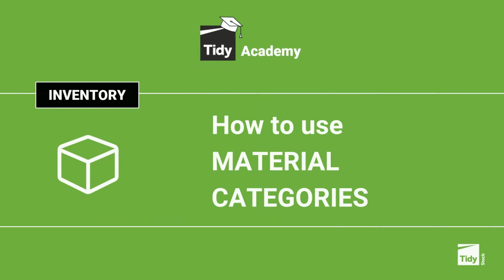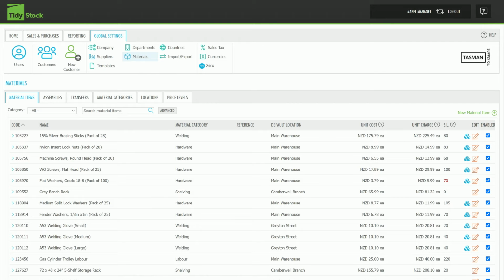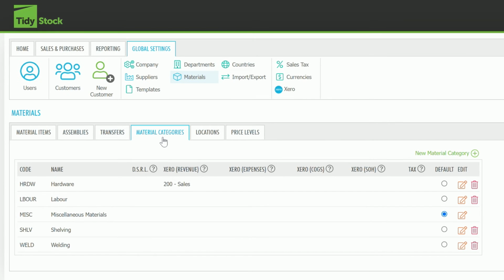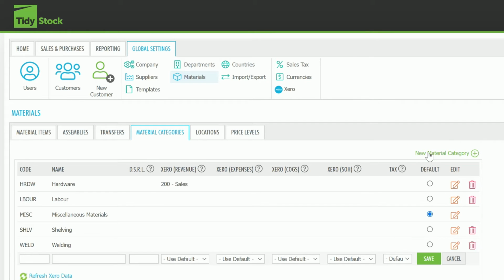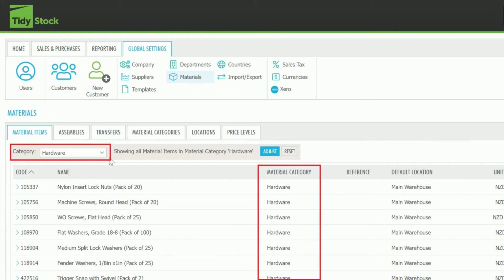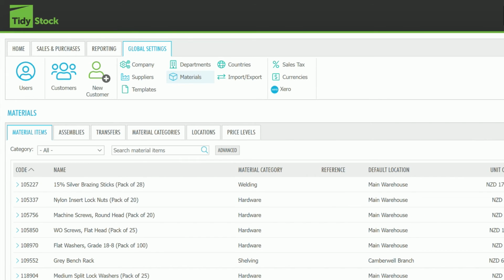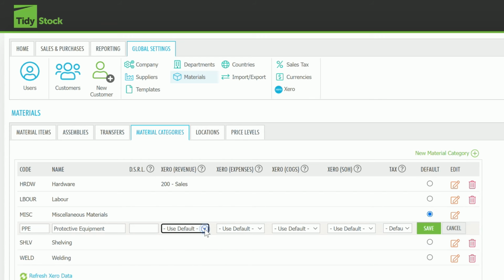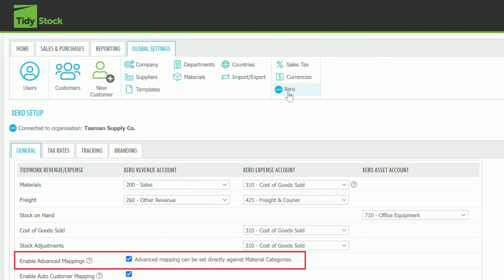TidyStock | How to use material categories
Material categories are used to group and help identify material items.

00:00 - 0:25 Introduction and overview
0:26 - 0:49 Add new category
00:50 - 1:10 View/filter categories
1:11 - 1:39 Xero mapping